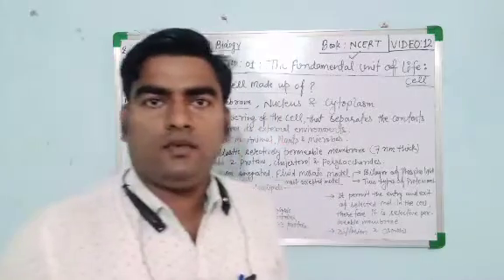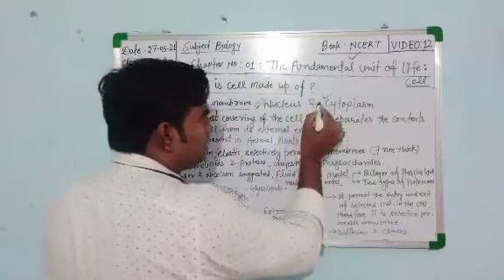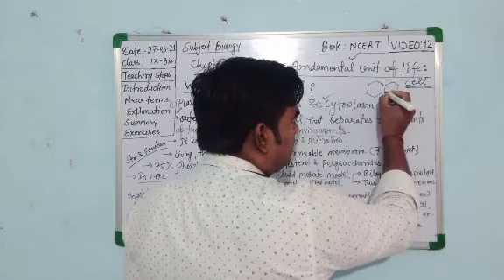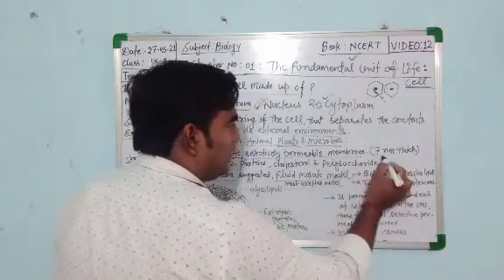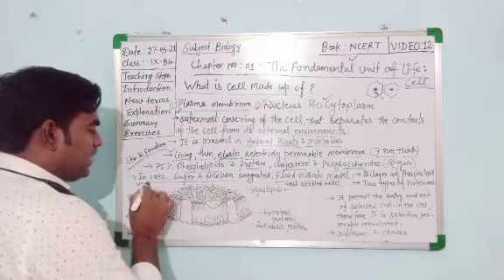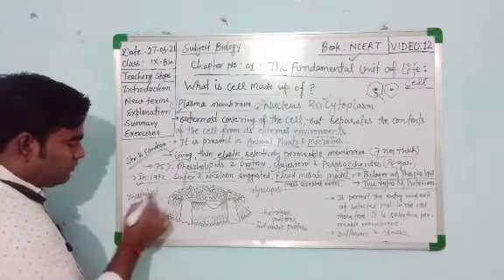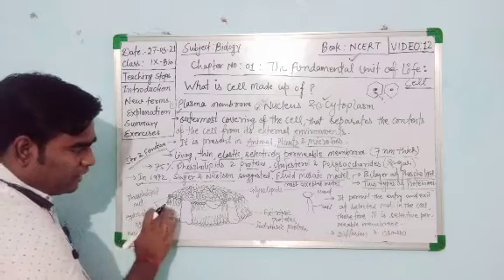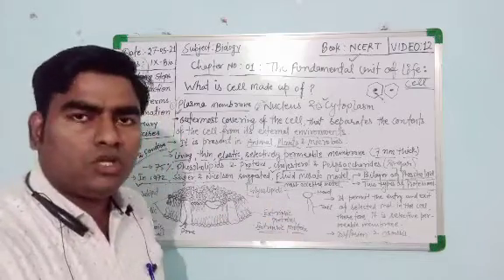Class 9 Bio Ch 1 Topics:- Plasma Membrane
Fundamental unit of life: Cell, What is Cell made up of ?